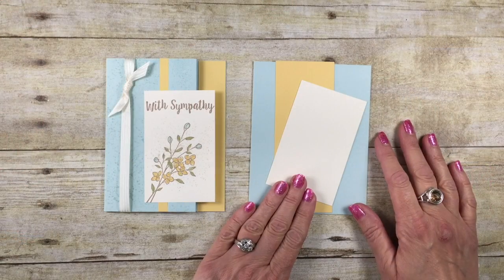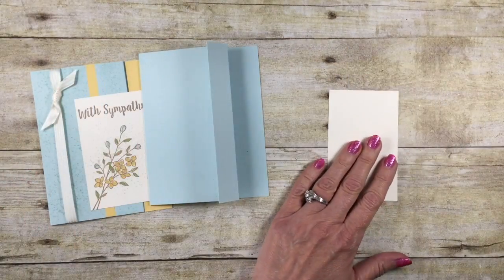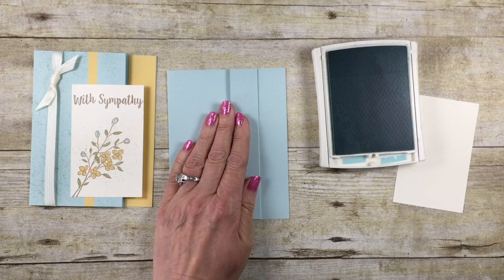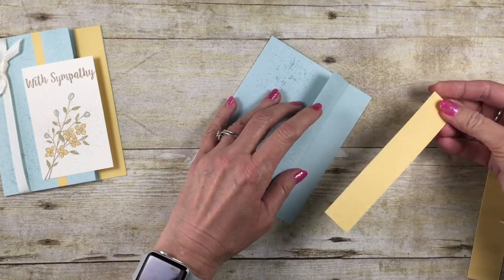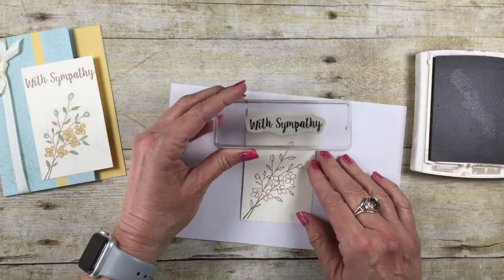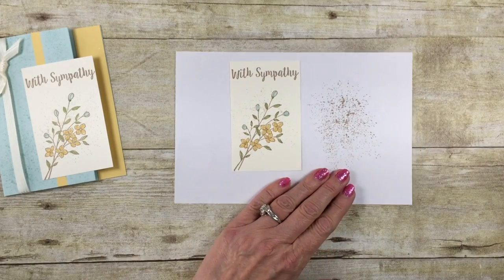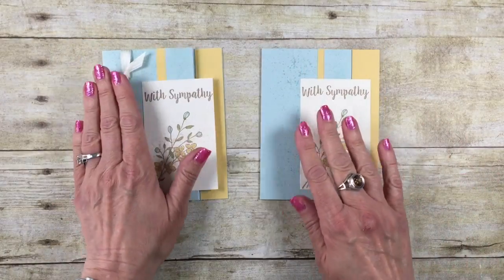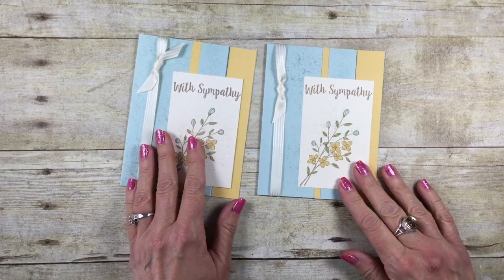Simply Simple FLASH CARD MASH UP - With Sympathy Card by Connie Stewart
I absolutely love creating Flash Cards and today I want to mash both types of Flash cards into a Mash Up. I used the Touches of Texture stamp set to create this beautiful card and you will love how easy it is to make.

Here are the measurements in case you missed them:

-- Soft Sky cardstock - 8 ½" x 5 ½", score at 1" and 4 ¼"
-- So Saffron Flash Card 2. 0 - 2 ⅛" x 5 ½", cut to 1" x 5 ½"
-- Very VanillaFlash Card - 4" x 2 ½"

Here are the supplies I used to create my card.  To order any of the items I used, just click a link.

To order FLASH CARDS TO GO go - cardstock cut, scored, and ready for you to create!  and at the top (pink menu) you will see the link to order those as well!

I hope that you have enjoyed today's video! If you would like to see more stamping and paper crafting ideas, just do a search through my channel - CONNIE STEWART. I have over 500 videos to share!

If you like what you see, tell a friend!